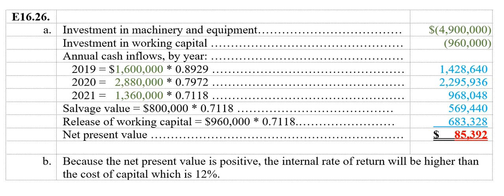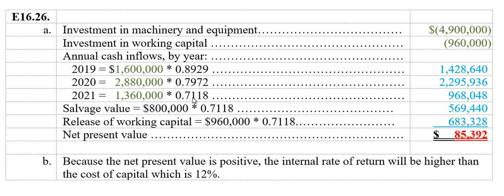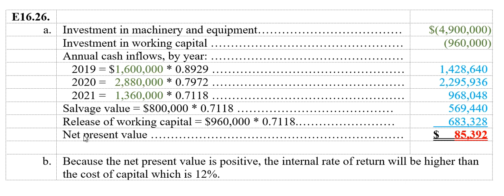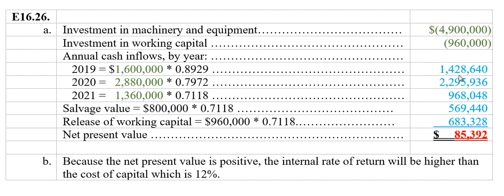9/27/2019 3:59:10 PM